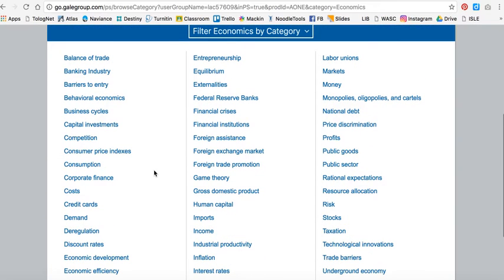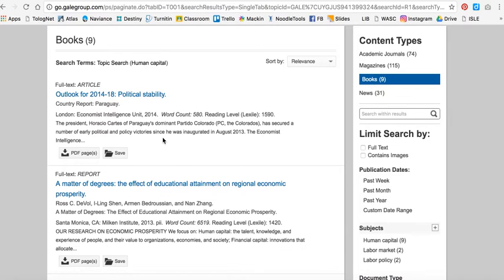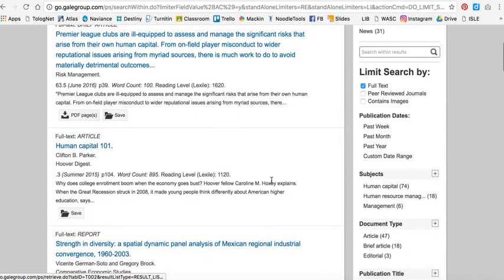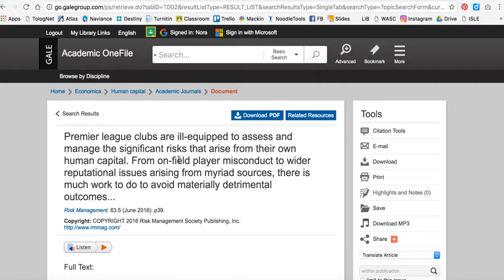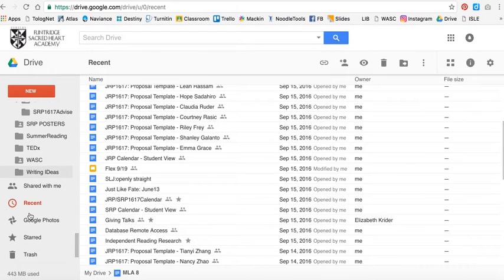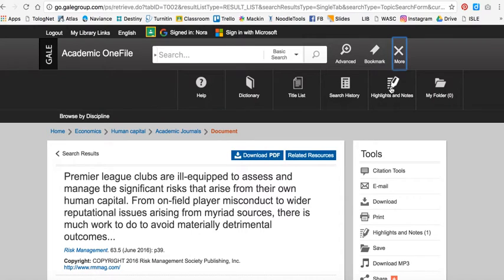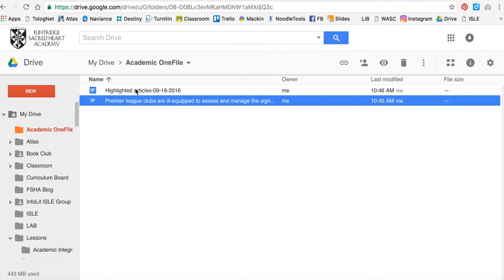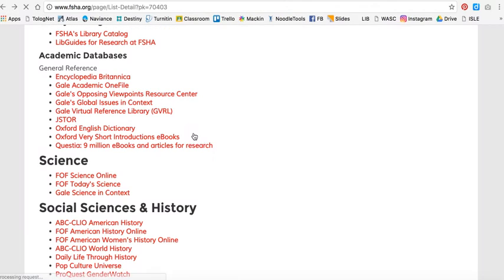Gale's Academic OneFile